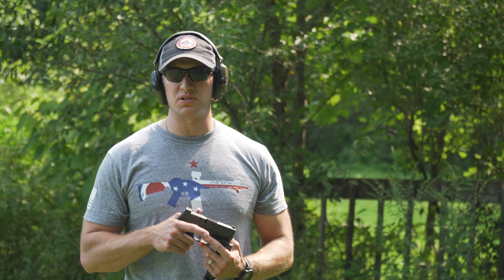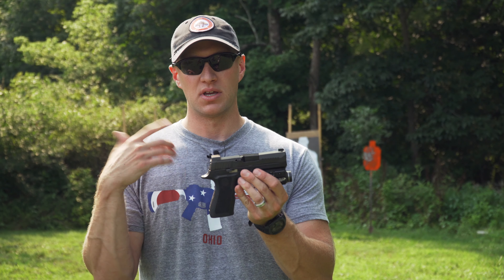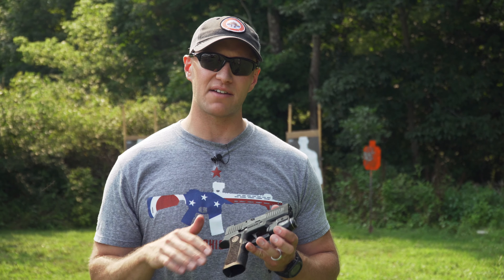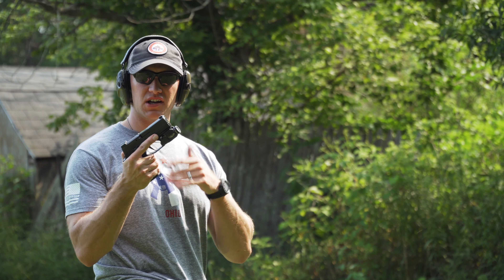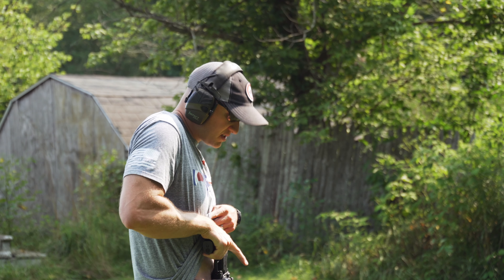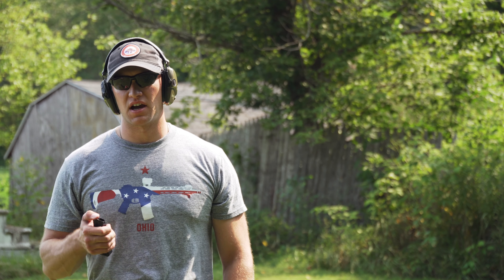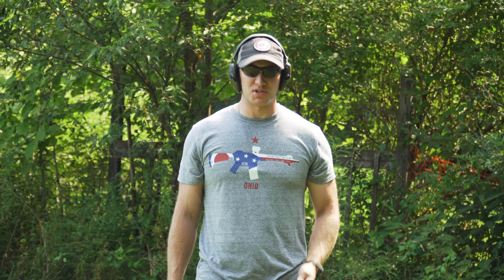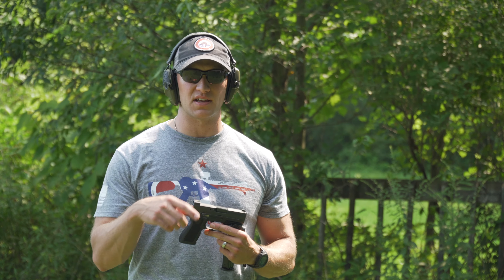Sig P320 XCompact | Everyday Carry 2021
This weeks video will be a run down on a new carry weapon for Mike and what he thinks of the Sig P320 XCompact!

The Sig XCompact sports a 3.6” barrel and shortened x series grip with a 15 round magazine. It has an ambidextrous slide release, swappable mag release, flat faced trigger and undercut trigger guard. The overall size is just smaller than a G19 and near the sub compact frame. The X Compact has an optic cut for the Romeo1 or Leupold Deltapoint Pro and then Sig’s X-ray 3 night sights.

Carried in a Tenicor Certum Lux holster with a Streamlight TLR7A held on with a Wilder Tactical Minimalist EDC belt. The whole set up is fairly lightweight, easily concealable and provides excellent capabilities in a defensive situation. The XCompact shoots like a full size handgun with ease.

We can’t stress it enough but practice and testing your weapon system to fit your needs is of the utmost importance. EDC is a serious responsibility and you have to trust your abilities and the gun you carry. We hope you enjoyed the video and stayed tuned until next time as Hunt Fish Shoot strives to bring you the content you want to see.

sig p320 x compact holster everyday carry 2021 p320 rxp sig p320 x carry